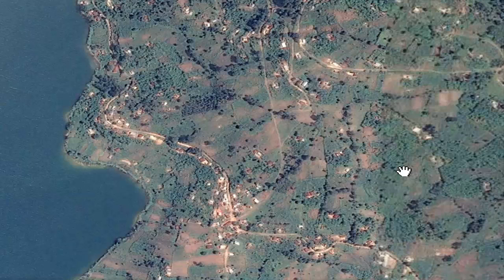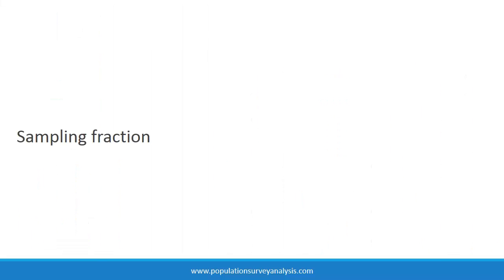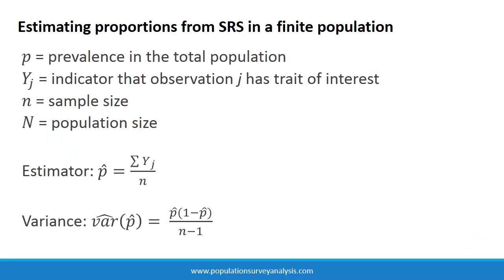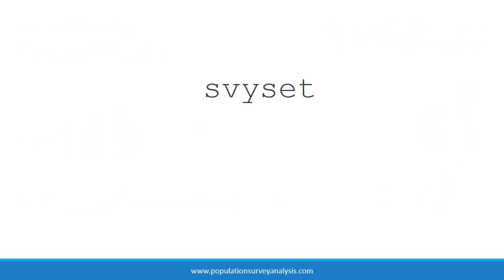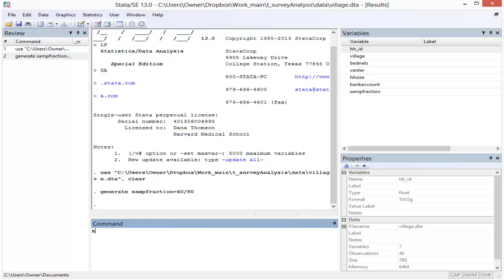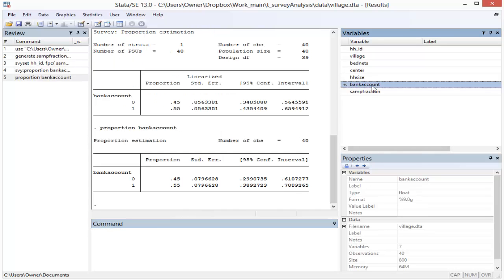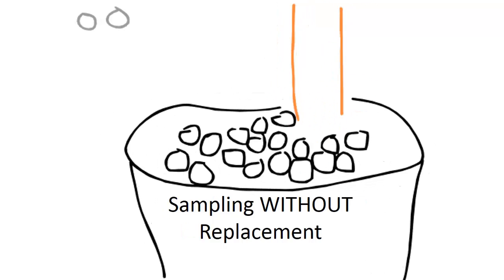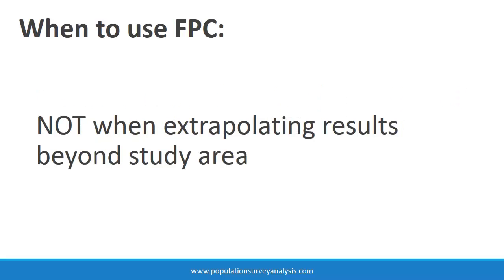Methods: Survey Analysis in Small Populations (HD)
Topics: Small sampling fraction, finite population correction, sampling with/without replacement